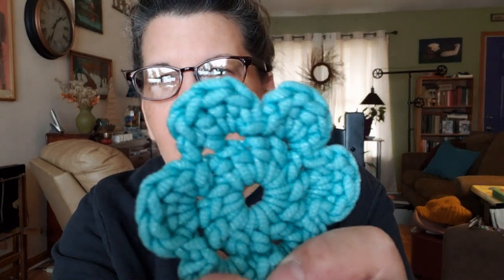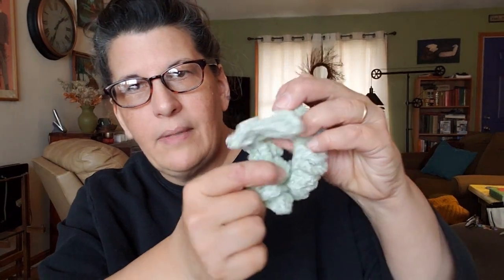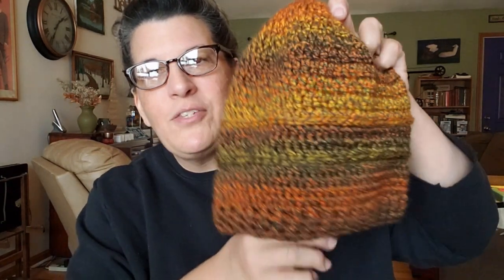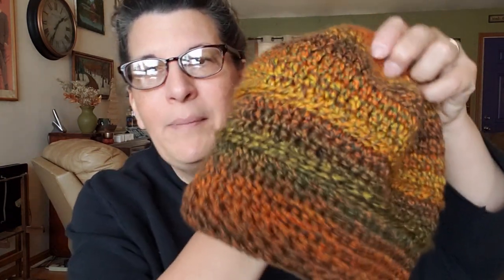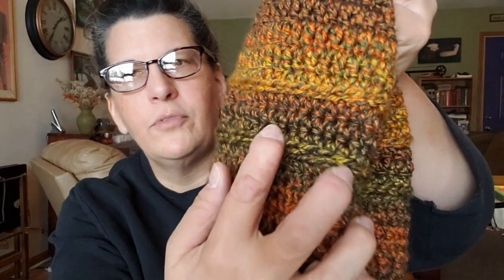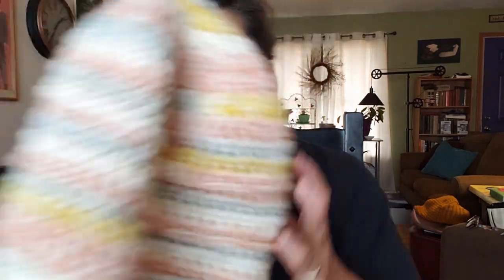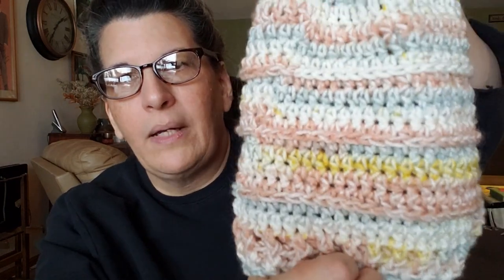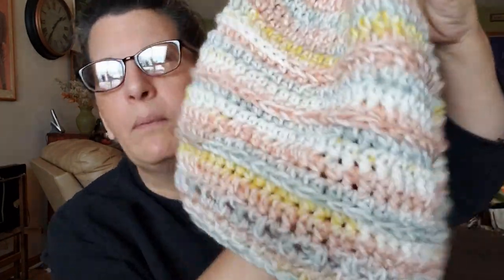Vlogmas 2023 - Day 5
Thank you for stopping in for Vlogmas Day 5! I’m sharing some stuff I made for a local craft fair as well as the loveliness in my yarnie advent calendar from Purple Lamb Fiber Arts!

(I used Hobby Lobby I Love This Yarn Gradient in the colorway Brights)

I couldn’t find the pattern/tutorial for the deep pink baby blanket, but I’m pretty sure it was a Bag-o-day pattern.

Thanks to my hubs, Mark, for the Vlogmas music! 💖